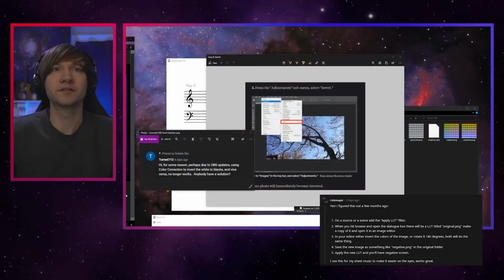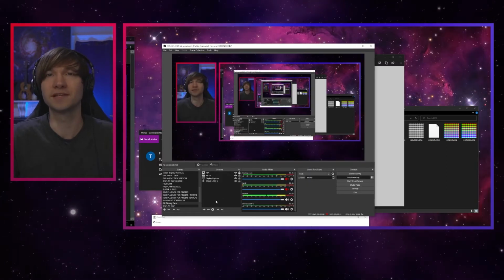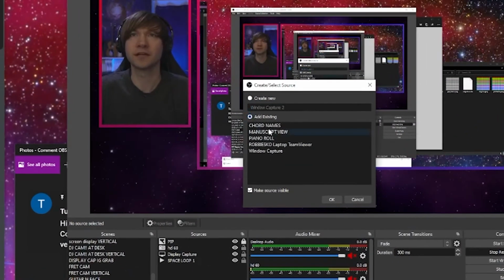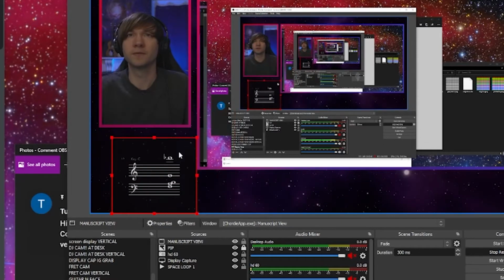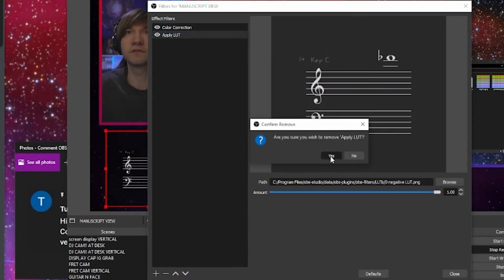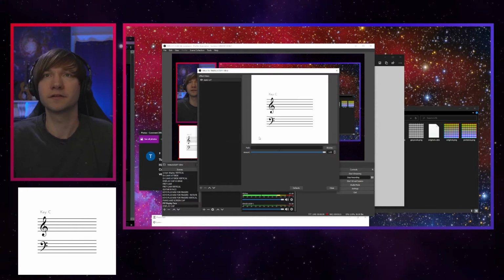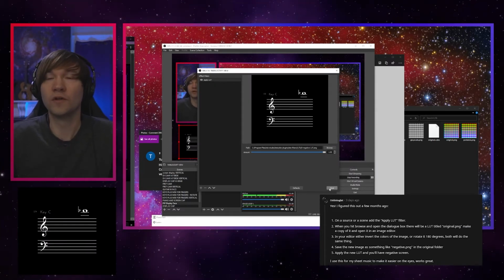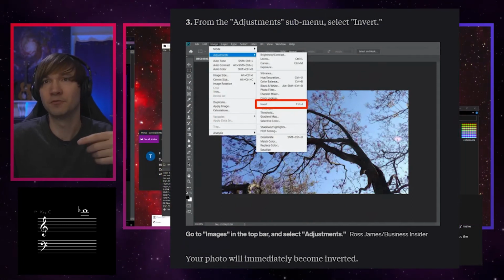How to Invert Colors in OBS Studio? Apply LUT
Wondering how to Invert Colors in OBS Studio? We used to be able to bring the contrast down in a color correction filter to get that dark mode /inverted color look, but a recent OBS update took that method away.

This video breaks down how to invert the colors of Display Captures / Window Captures / any sources in OBS.

Thanks again Turned713 for your question, and thanks to Oddologist on reddit for providing a quick solution:

1. On a source or a scene add the "Apply LUT" filter.

2. When you hit browse and open the dialogue box there will be a LUT titled "original.png" make a copy of it and open it in an image editor.

3. In your editor either invert the colors of the image, or rotate it 180 degrees, both will do the same thing.

4. Save the new image as something like "negative.png" in the original folder

5. Apply the new LUT and you'll have negative screen.

My previous video here outlines how to get this light up MIDI piano setup using OBS and Chordie:

I have other videos that discuss an intro to Zoom settings for music, how to set OBS as a camera source in Zoom, Skype, Discord etc, and how to set up your guitar videos / teaching setup to have multiple angles within OBS to get a clear fretboard view.

I also dive deep into Live Looping with Ableton, as well as different skills that build you up to this including general Ableton and instrument playing tutorials.

Cheers!